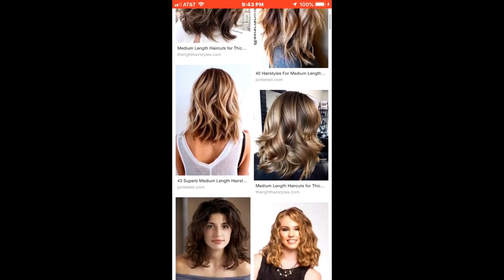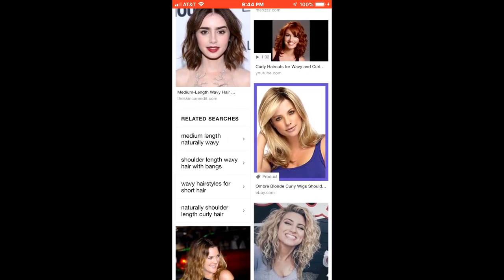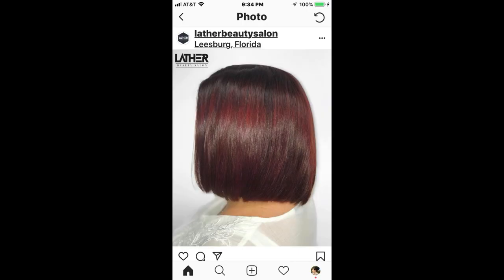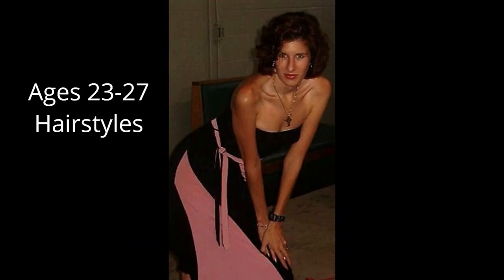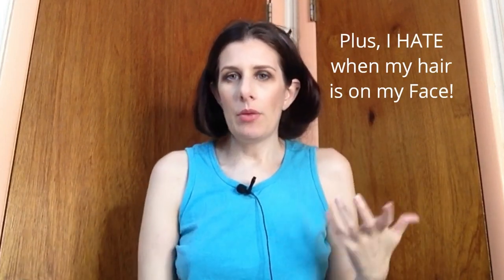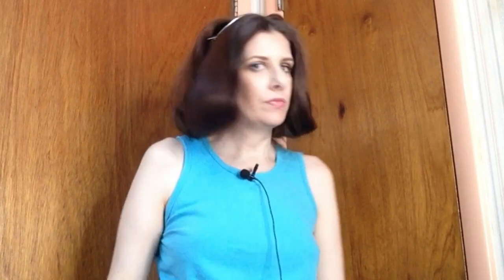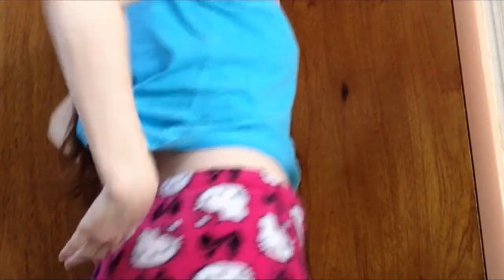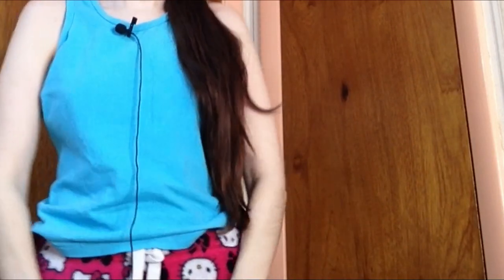March 2019 Hair Update, Length and Cut discussion with Style options. Donation of my Hair!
Here is an update on my hair, when I plan to get it cut, and hair cut options with visuals.  I hope you guys enjoy this, I got this idea by thinking of what I used to do in the salon to show examples to clients before they did a big chop!